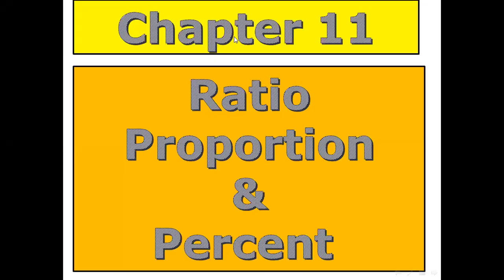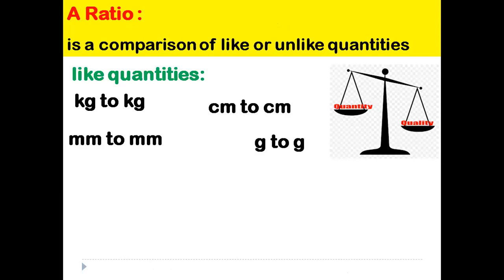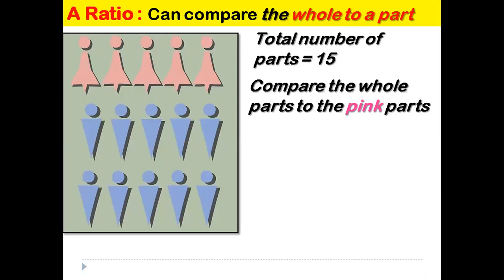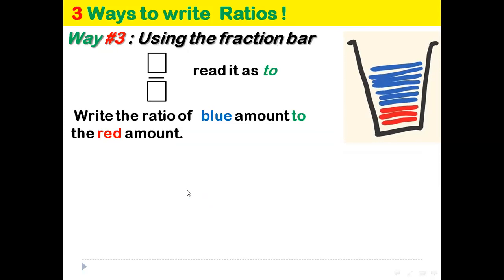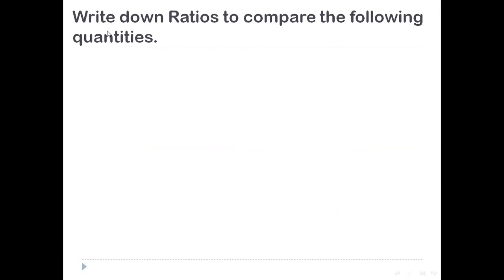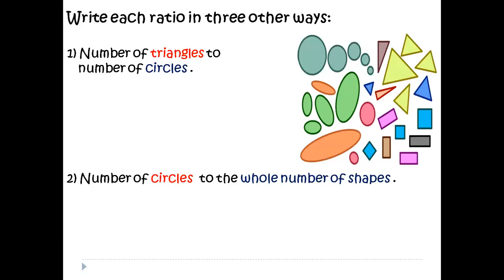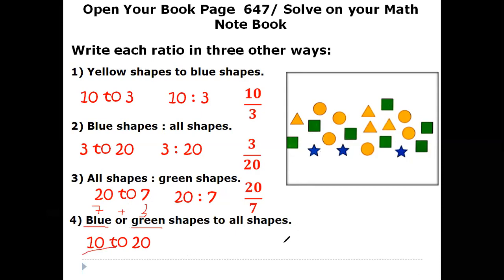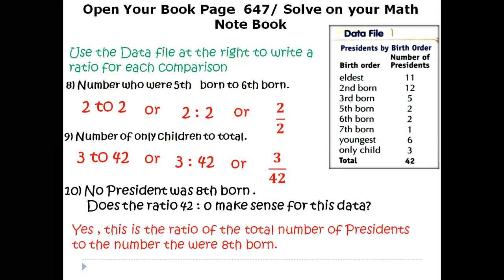Grade 5 / Math / Lesson (11-1) / Wed.22/4/2020